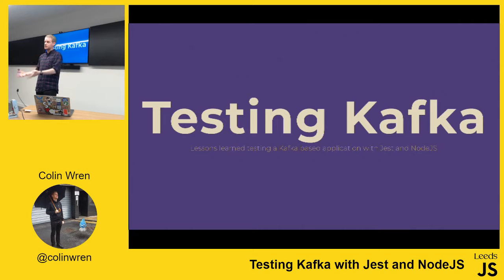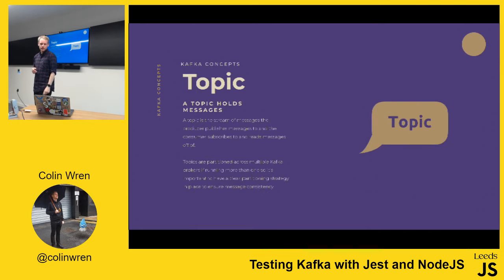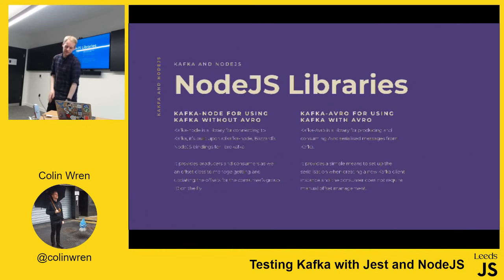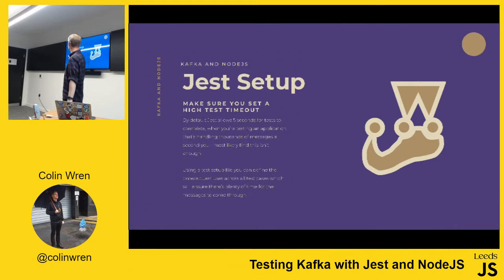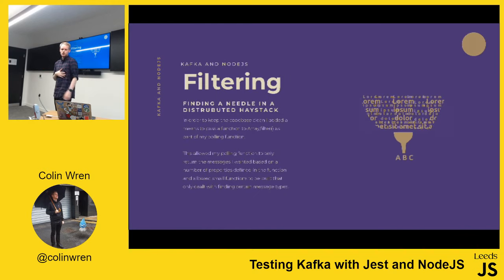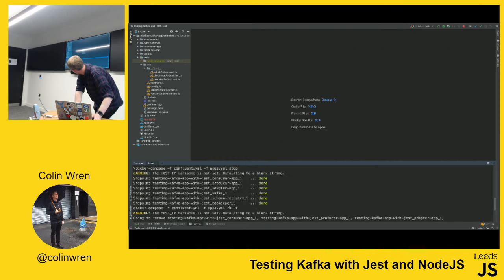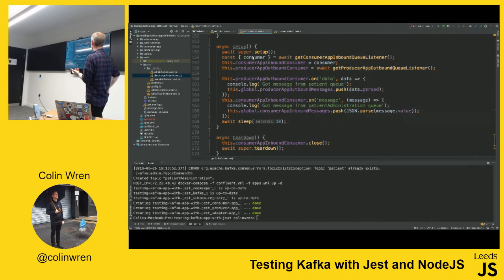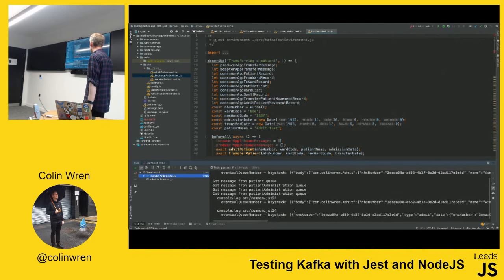LeedsJS - Colin Wren (@colinwren) - Testing Kafka with Jest and NodeJS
Colin Wren (@colinwren) - Testing Kafka with Jest and NodeJS

Having spent the last 6 months testing a Kafka based application, Colin gives a short introduction to what Kafka is, how it’s used and shares his experience of writing an end-to-end test framework using Jest and NodeJS.